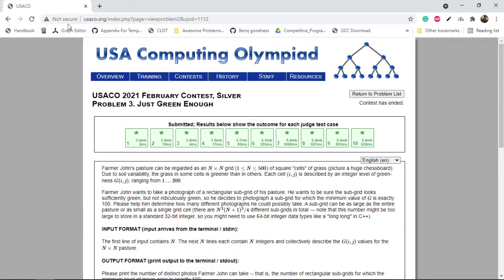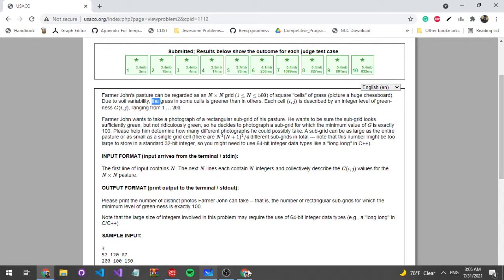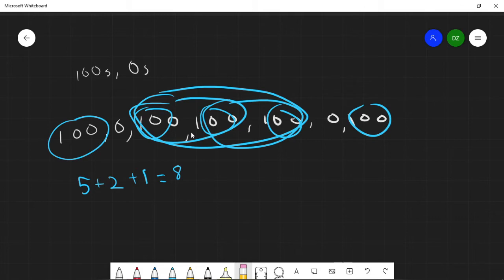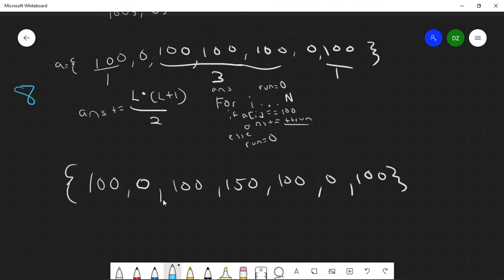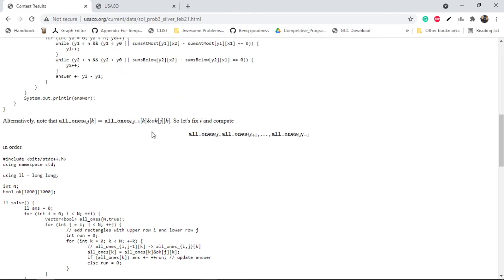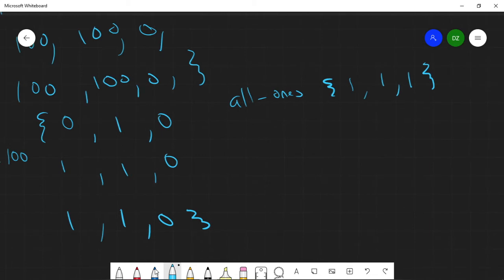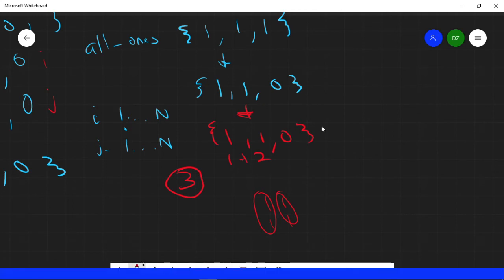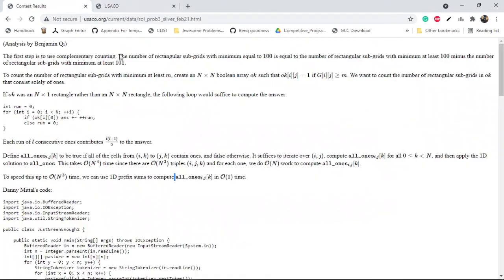USACO February Contest Silver Problem #3 Just Green Enough 2021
The hardest one of the contest, but the most fun. I'd argue USACO has some of the best problems out there.